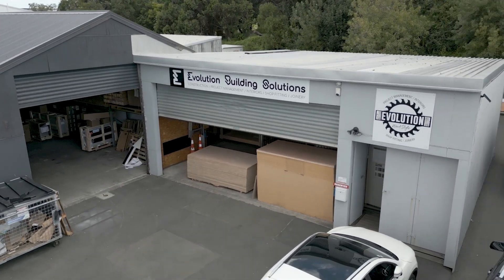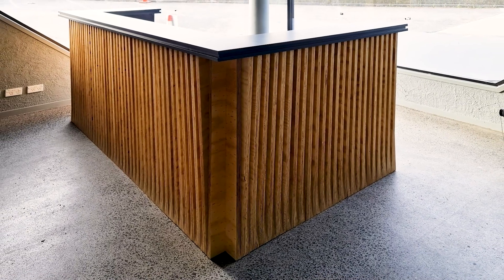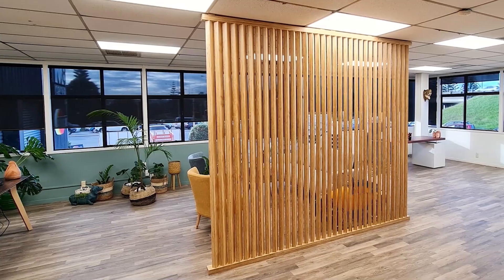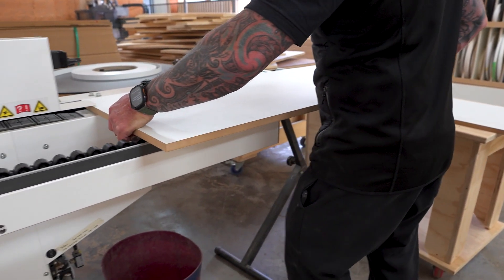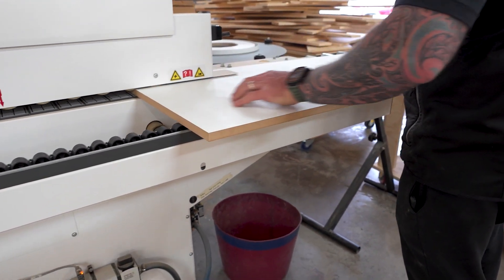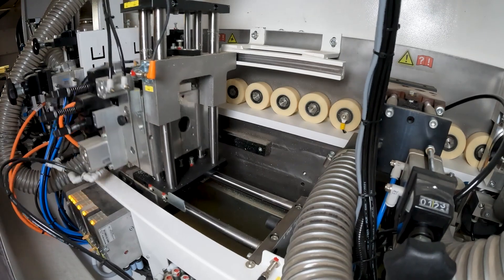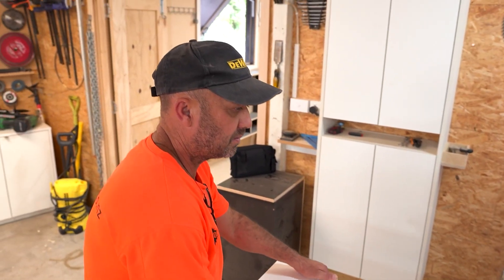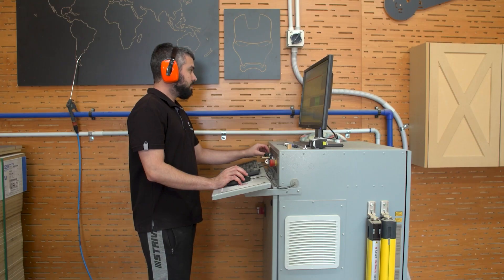Evolution Building Solution | HOMAG airTec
Eduardo Fernandes, Evolution Building Solution: "The laser finish is really really impressive. No line. So, you don't have to do anything. You just put a Timber there and waits. Come out. It's ready. Is it just assembled. Nothing. No hands work anymore. Just the machine they leave everything ready for you."